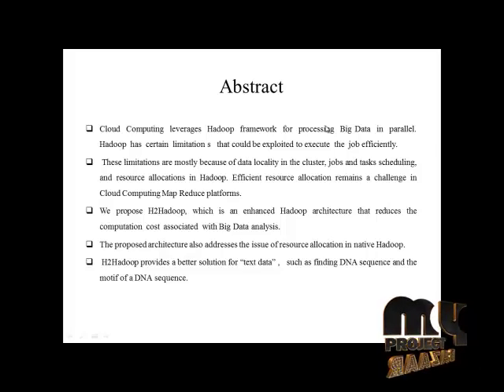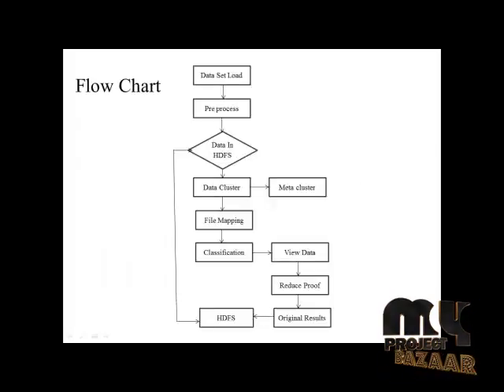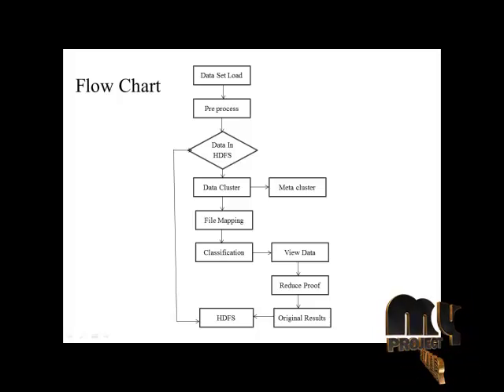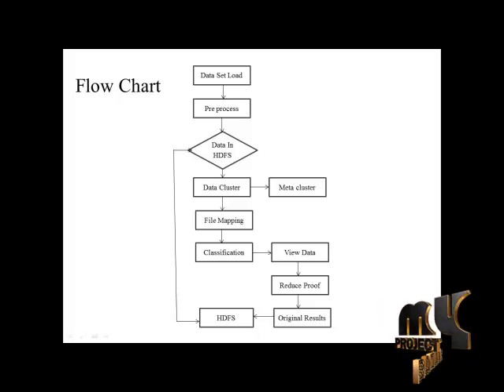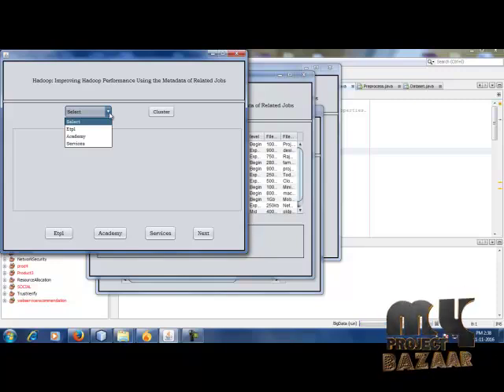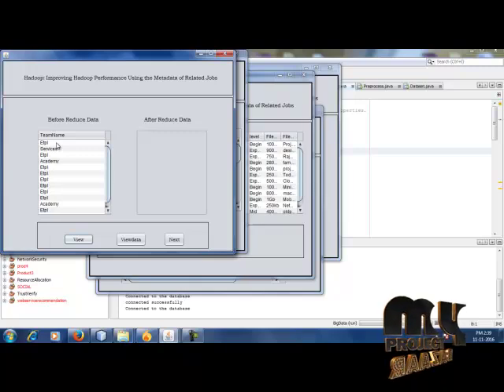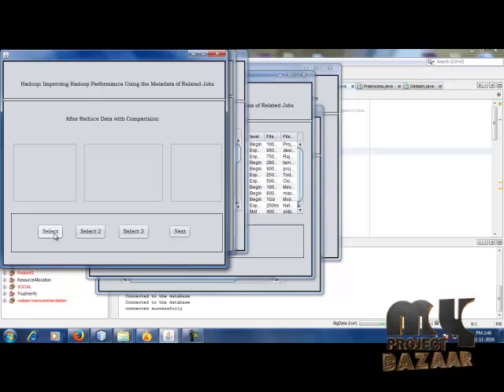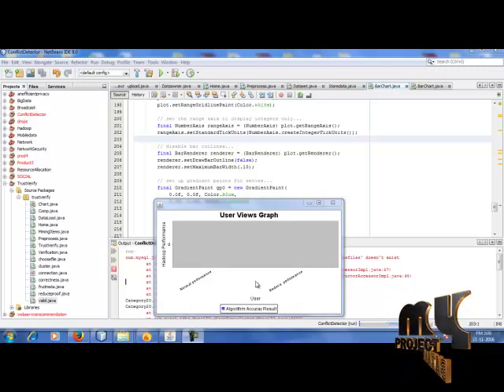H2Hadoop : Improving Hadoop Performance using the Metadata | Final Year Projects 2016 - 2017